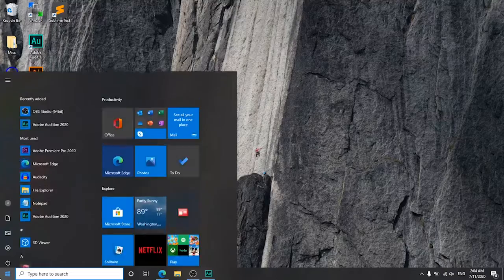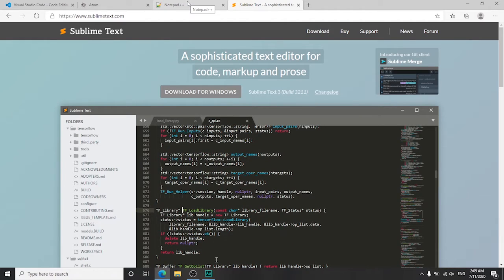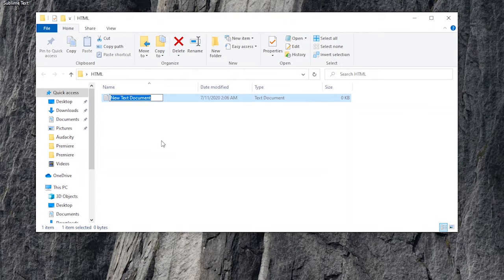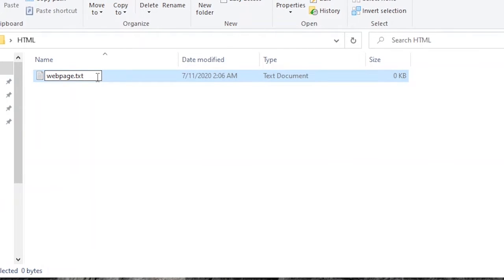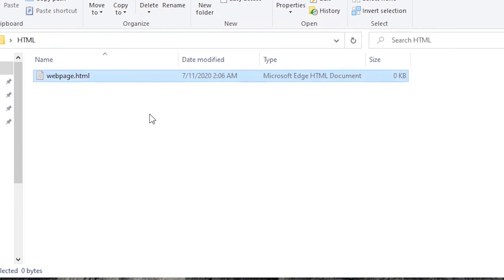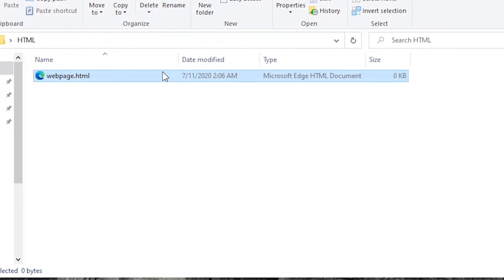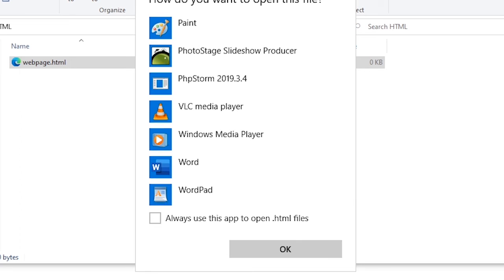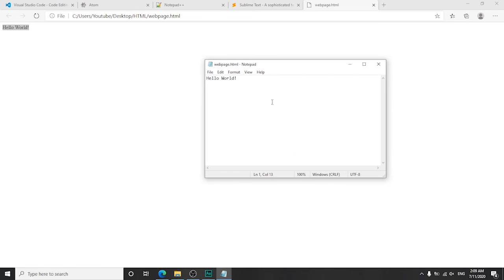01 :: HTML Basics :: Setup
For HTML files we use .htm or .html extension.

In order to see file extensions, go to your start menu and search for File Explorer Options, go to view tab and uncheck Hide Extensions for known file types.

In Order to open an HTML file in a text editor, right click it, go to Open with, and select your program.